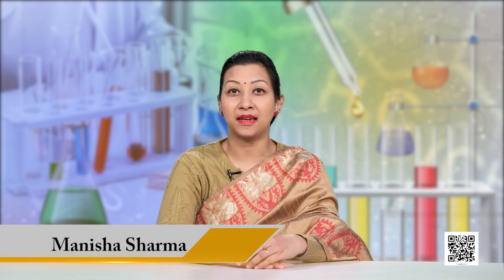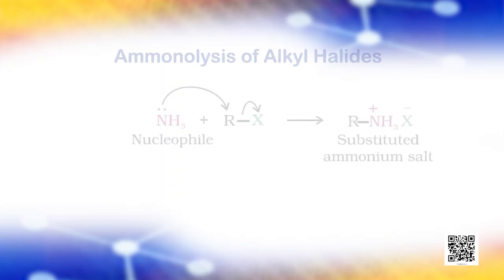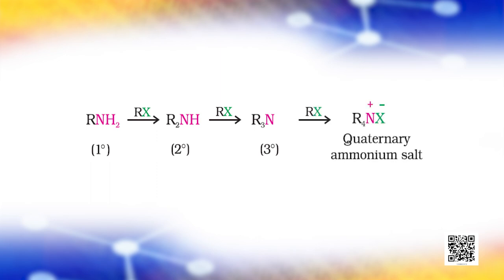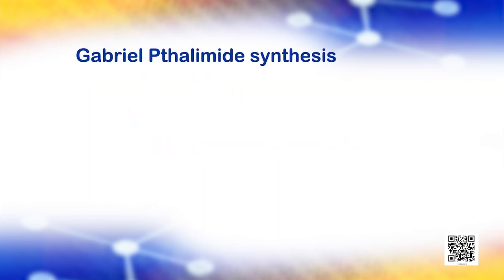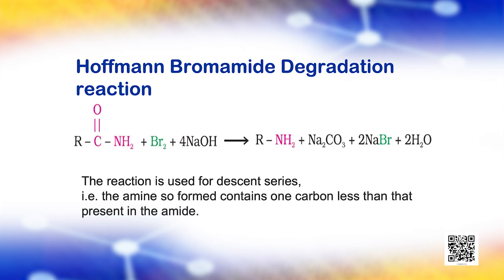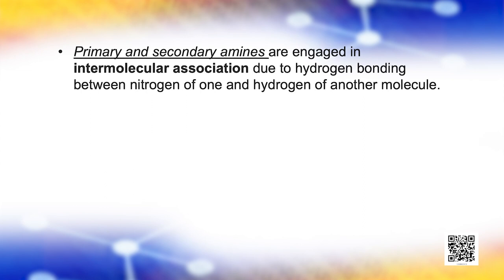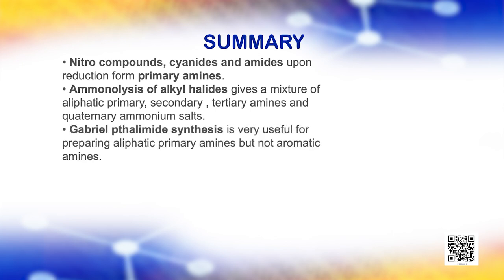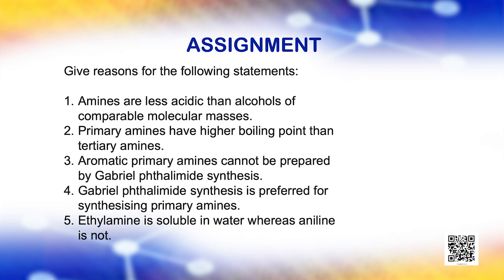Class 12 Chemistry Chapter 13 - Amines, Part 2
Chapter 13 - Amines, Part 2 Chemistry(Class 12)